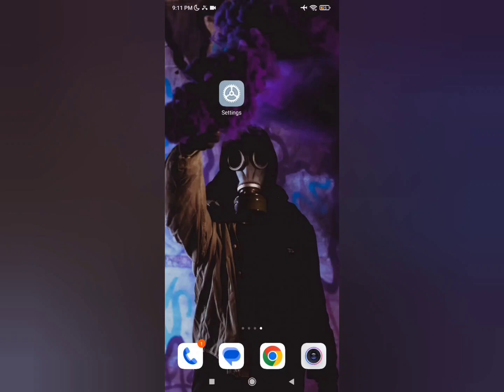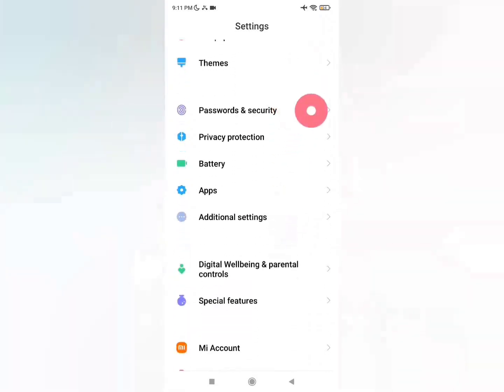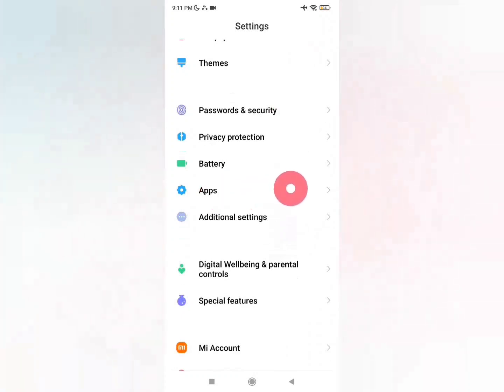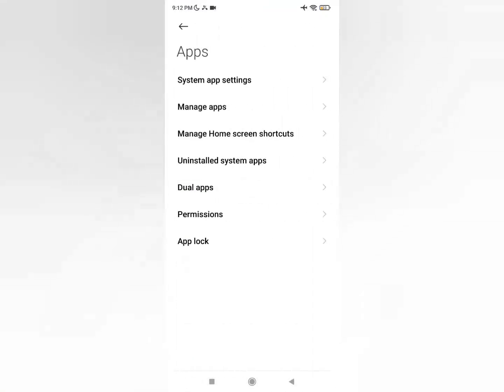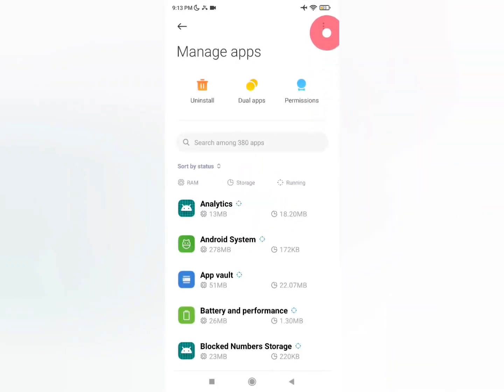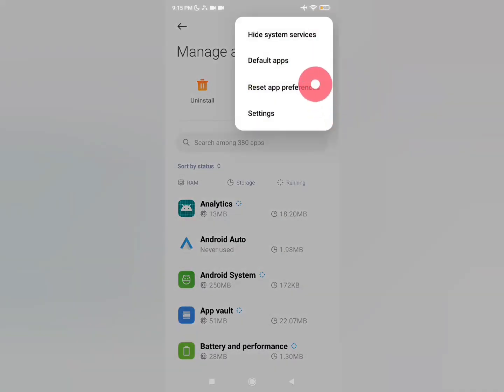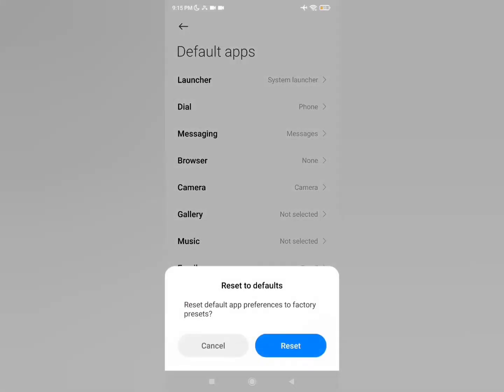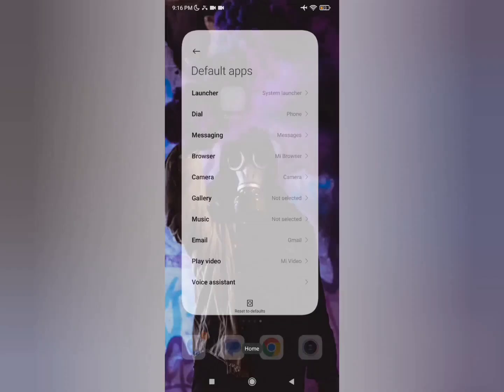Restore Redmi Performance by Resetting Without Data Loss